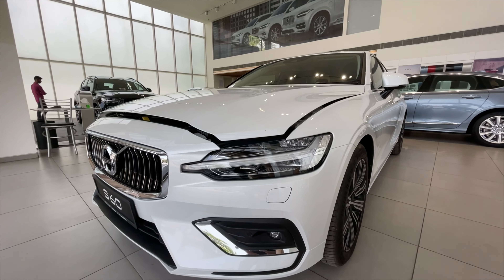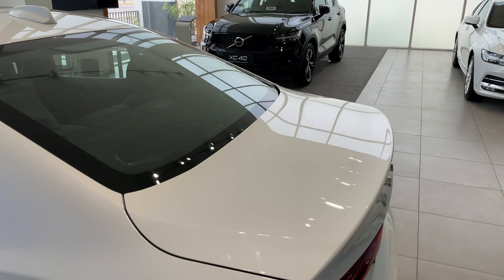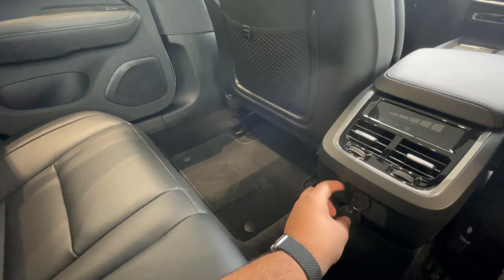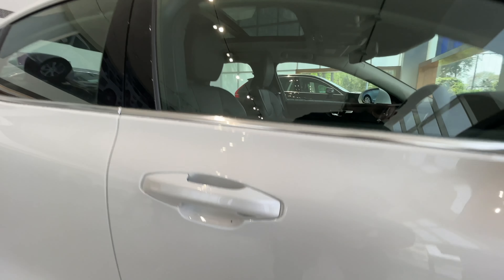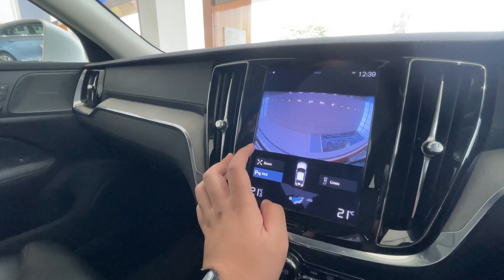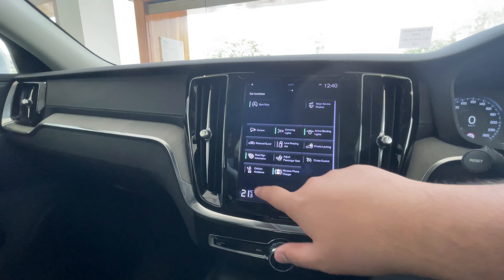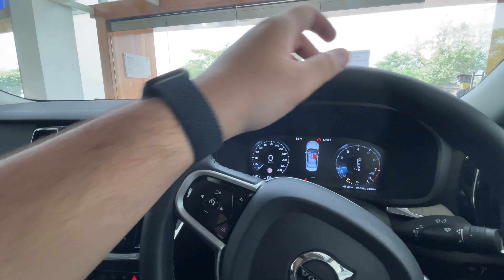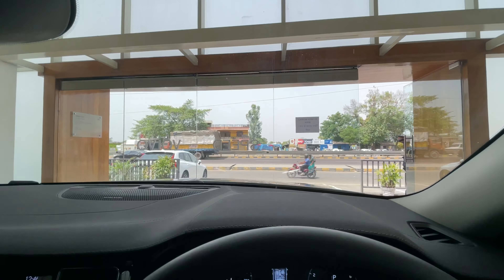Volvo S60 walkaround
In this video I have enumerated the features and quirks of the Volvo S60 sedan. It is a direct competitor to the bmw 3 series and the Mercedes Benz C class.